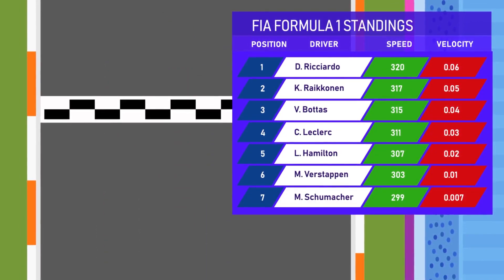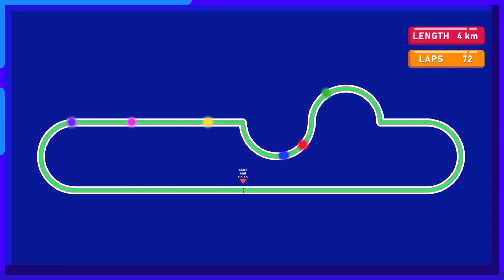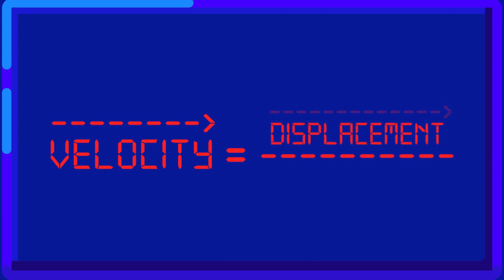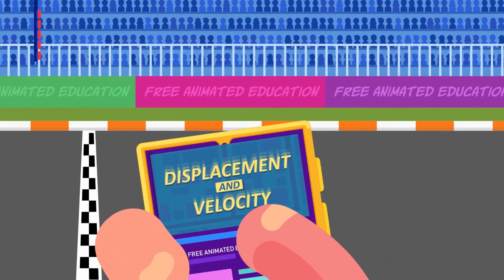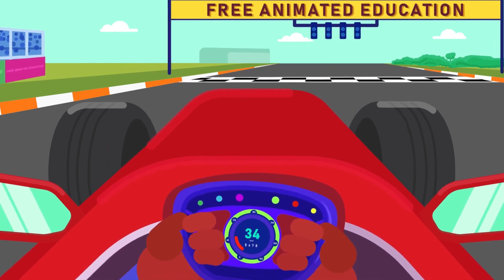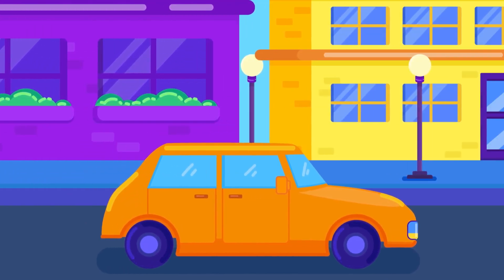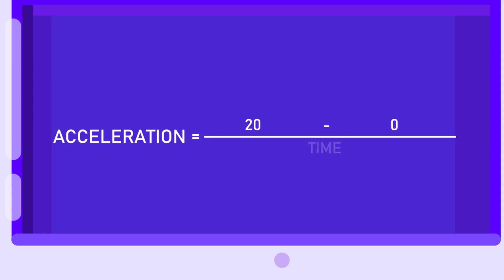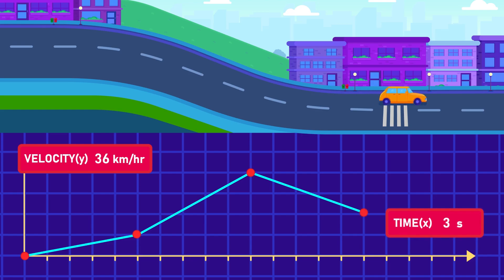The Increasing and Retardation of Speed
A body is said to be in acceleration if its velocity is changing. As the Velocity is a vector quantity, the change can be in the magnitude or the direction. Thus we can say acceleration is the rate of change of velocity. If the velocity is increasing, we call it acceleration. When the velocity is decreasing, we call it deceleration or retardation.

CREDITS:
Director: Ramadhan Istabaq
Supervisor: Tubagus MP
Researcher: Hafiz Insan
Storyboard Artist: Umroini
Illustrator: Umroini
Animator: Fajar Yudoyono
Sfx Designer: Rafly Moravia